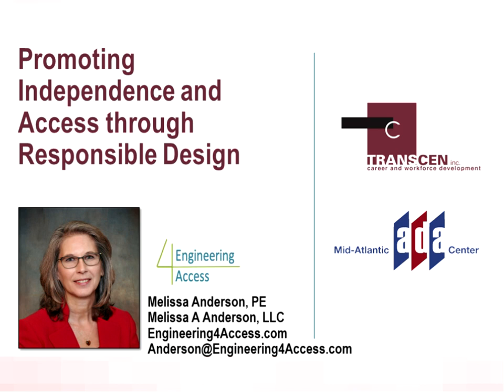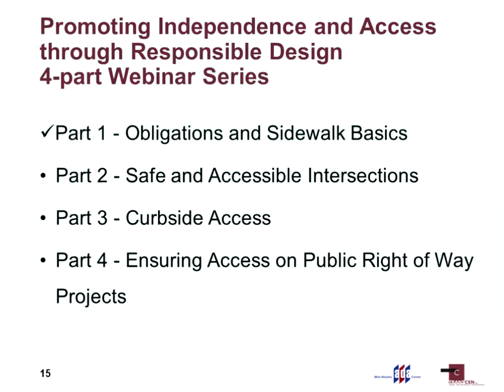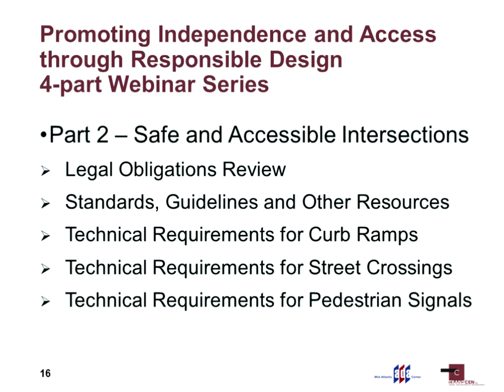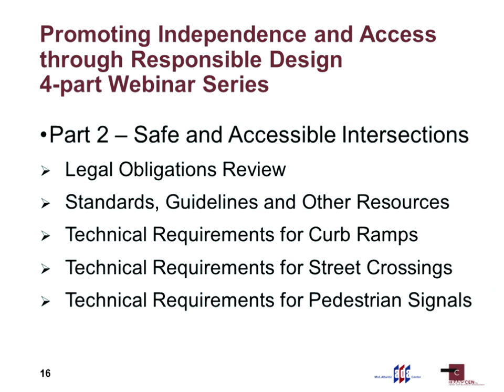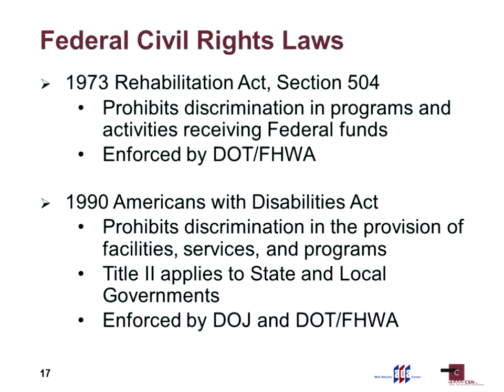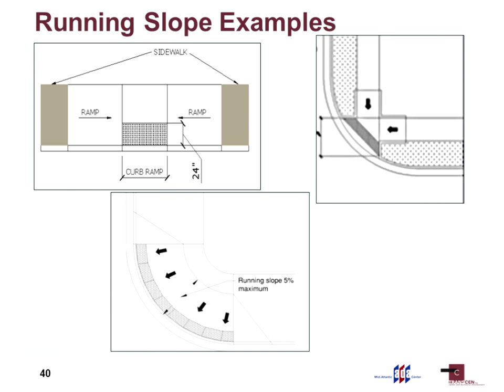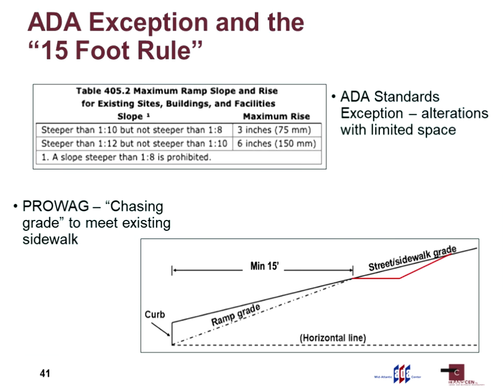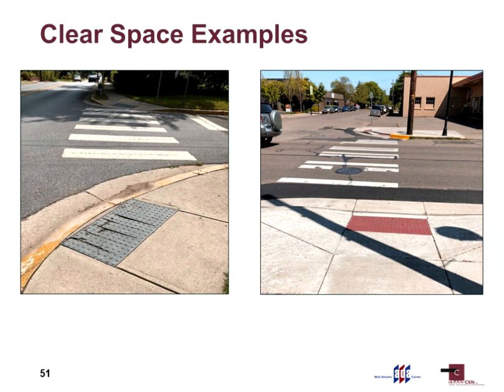Independence and Access Through Responsible Design Part 2: Safe and Accessible Intersections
Presented by TransCen, Inc. and the Mid-Atlantic ADA Center

Join us for our 4 part series, Promoting Independence and Access through Responsible Design. Melissa Anderson, PE, formerly a Transportation Engineer for the U.S. Access Board, will present a four-part webinar series designed to improve the understanding of why and how to provide accessible pedestrian facilities in the public right of way.  The series will begin with a discussion of legal obligations, how the Standards and guidelines apply and then move through the components of pedestrian access and how to actually achieve access.

Part 2: Safe and Accessible Intersections
Now that we've gotten down the sidewalk, let's get across the street. This webinar will discuss the basic design requirements for curb ramps, street crossings, and pedestrian signals.  It will help participants better understand the impacts of how designs affect a person's independence.